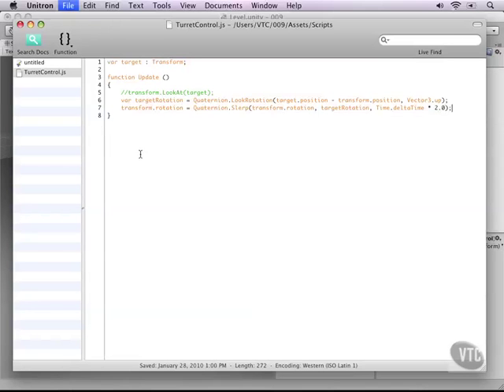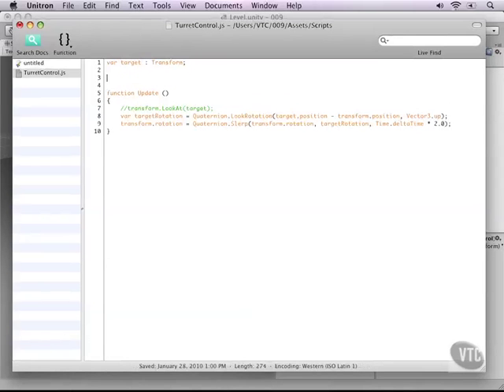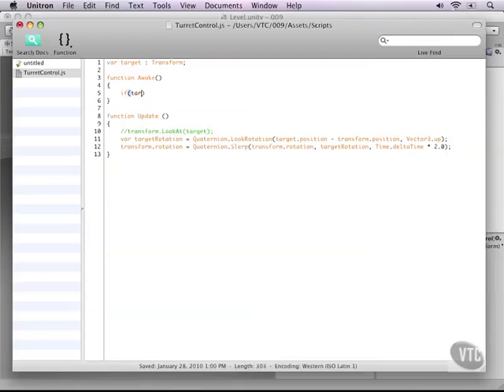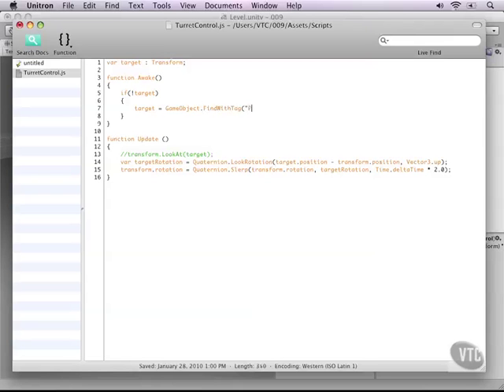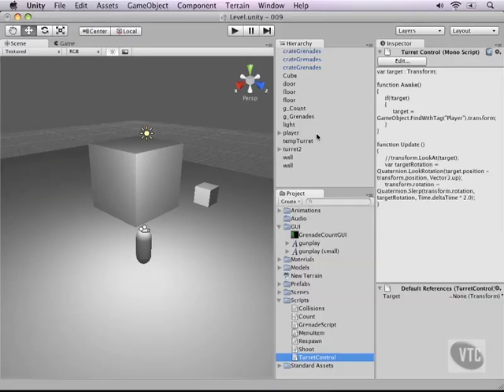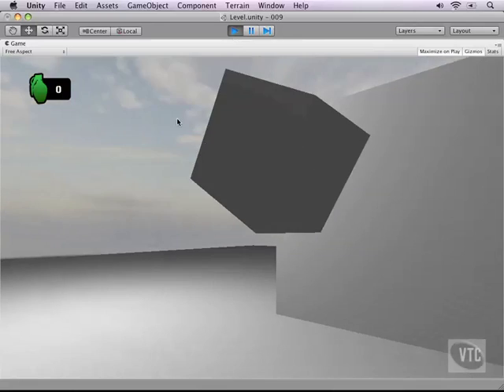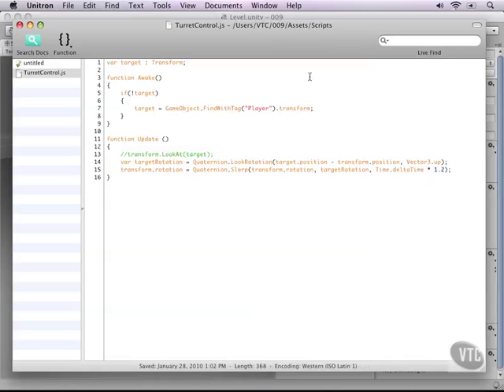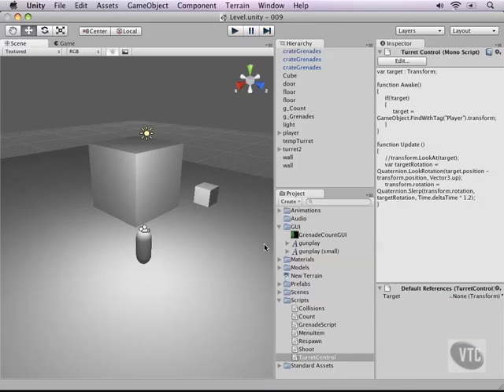10. Enemies - Artificial Intelligence - Part 3